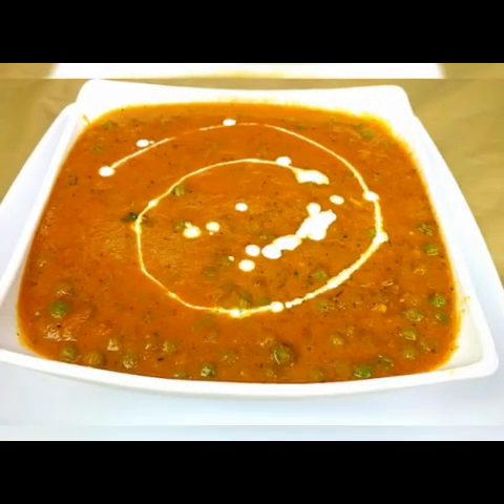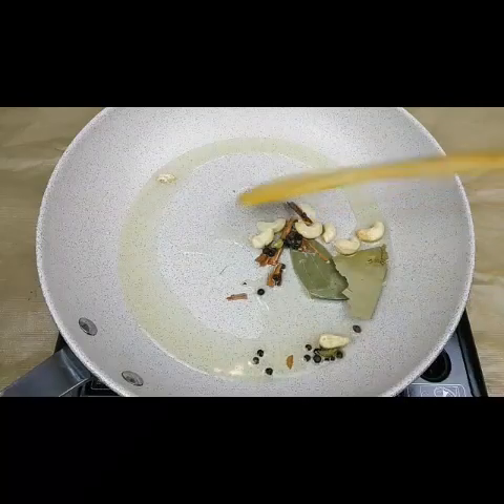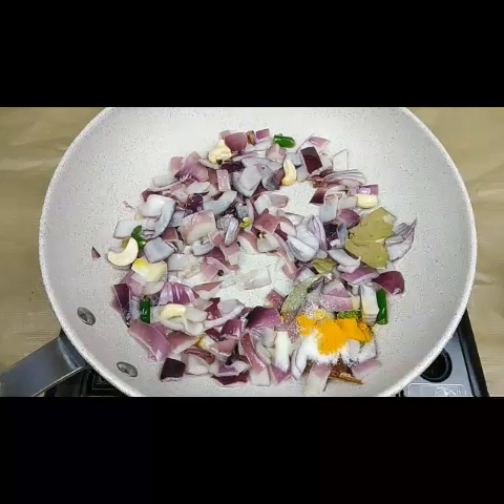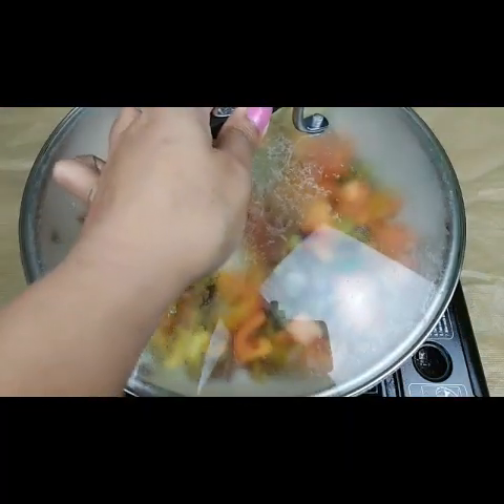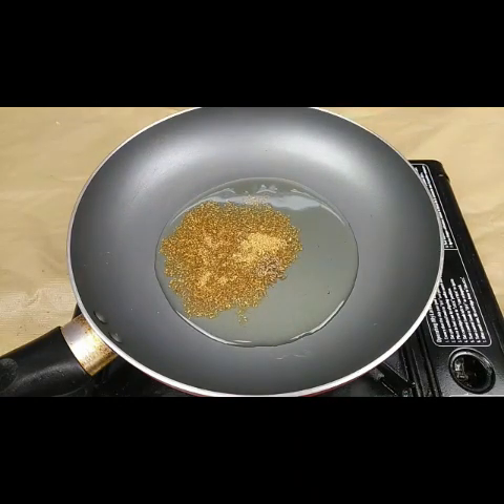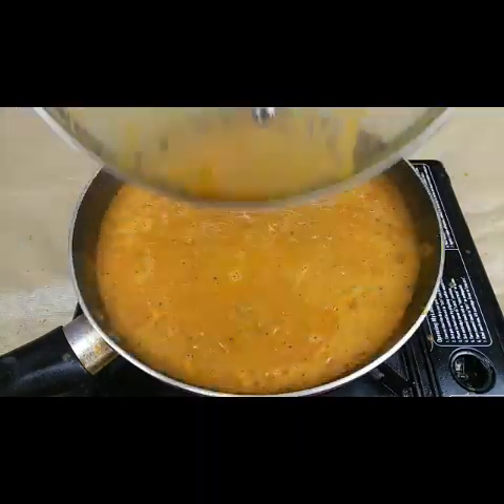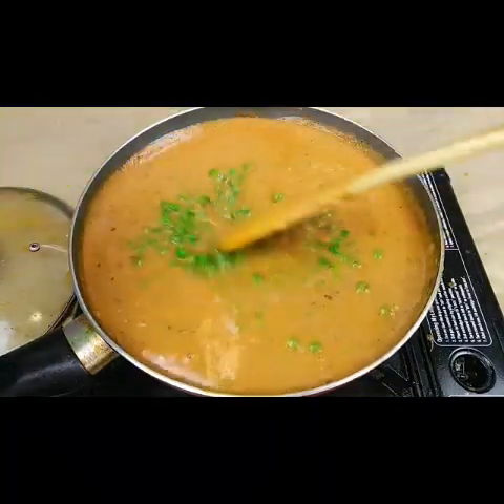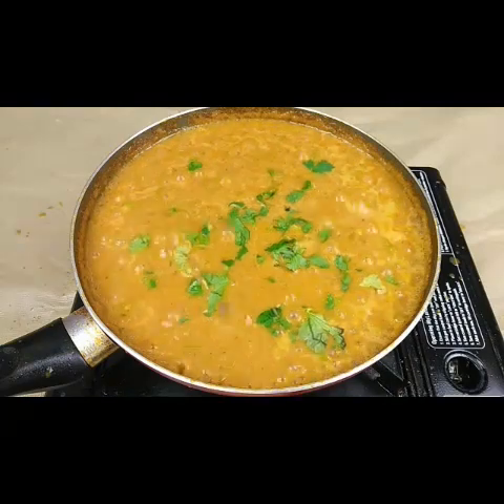Dhaba Style Matar Masal/ Green Peas masala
Easy Green Peas Masala / Matar Masala for roti and rice#Sushmakitchen#peas#peasrecipe#greenpeas#matarrecipe